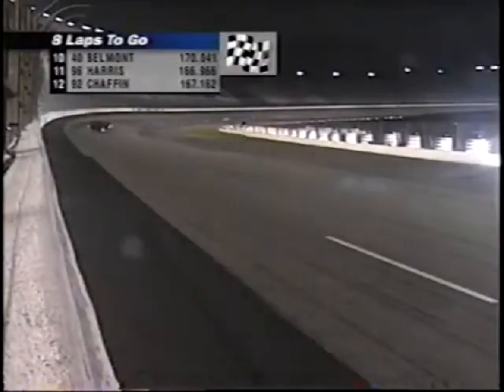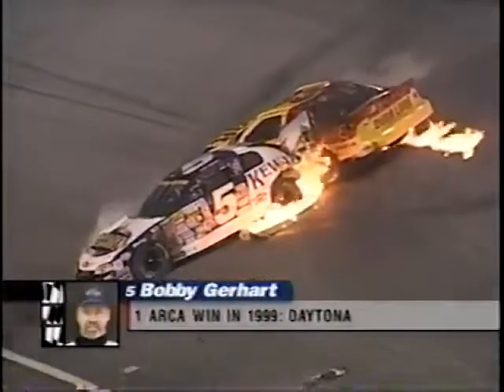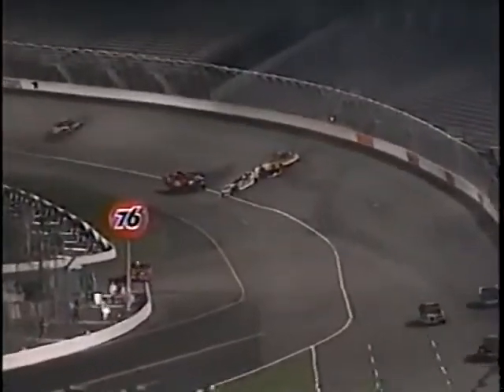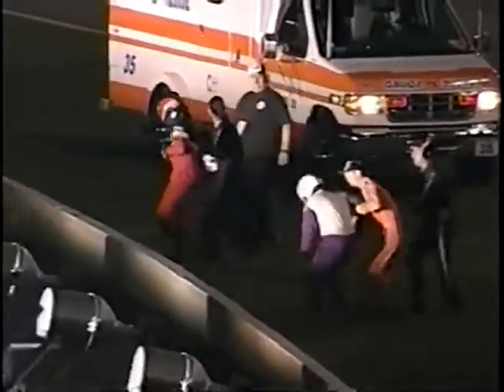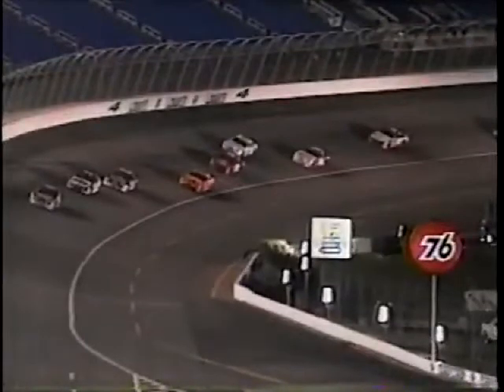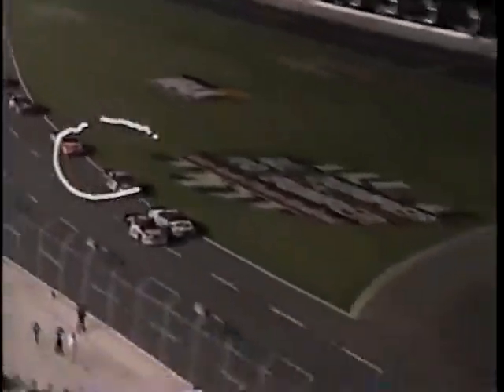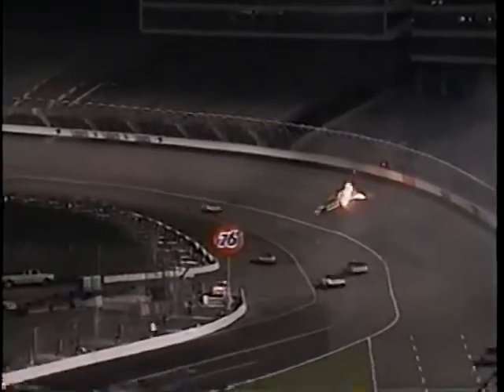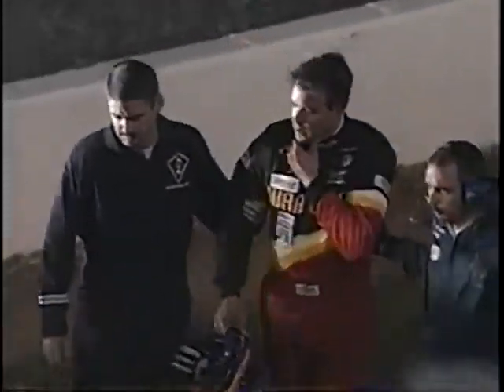Gerhart and Hutter big fiery crash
both hit the wall hard the 5 caught on fire and the other his on fire as well